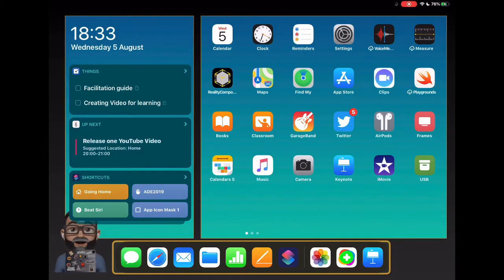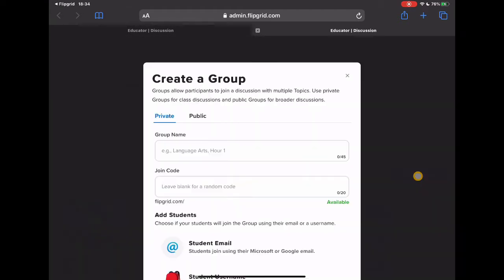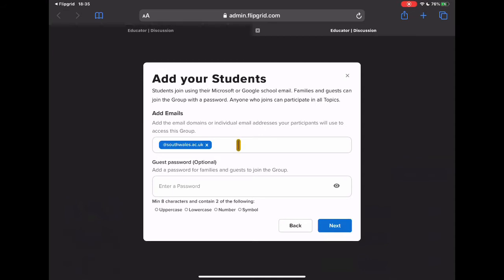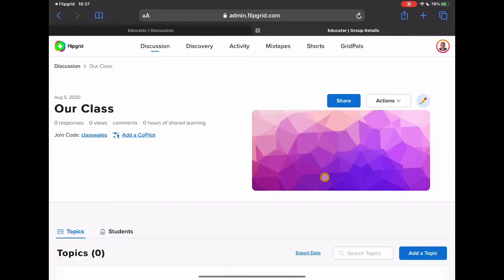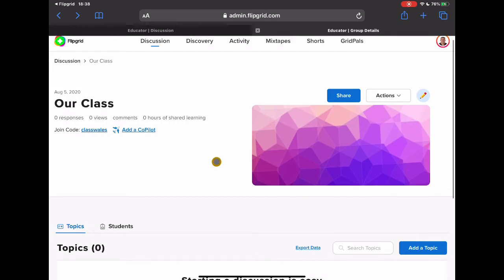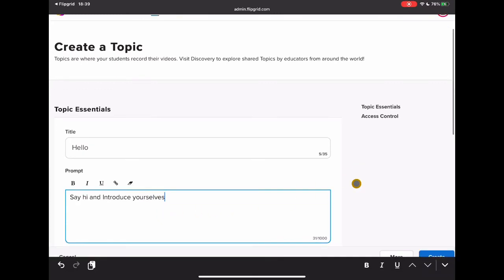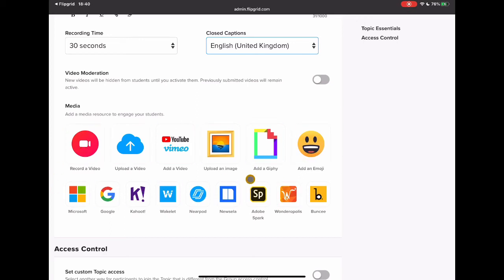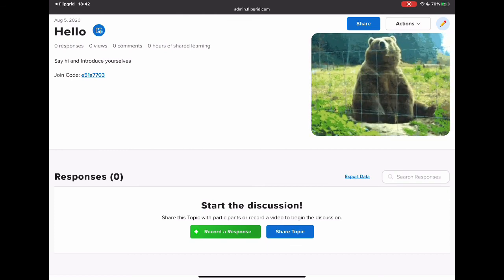Flipgrid Tips: Getting started with Flipgrid (iPad tutorial 2020)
Let's take a look at how to get started with Flipgrid.  This is a great app that allows your students to express their learning in a fun way and allows their peers to comment and build on ideas, there really is no limit to what you can use this fab app for.
This video looks at how to get started but check out the others that look at how the new features in the camera work.